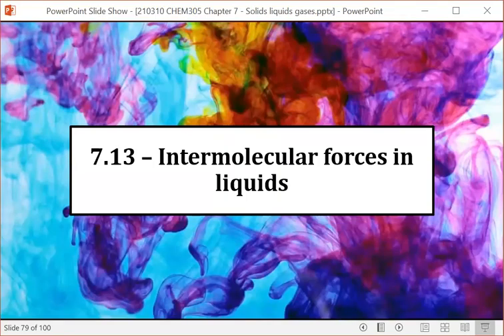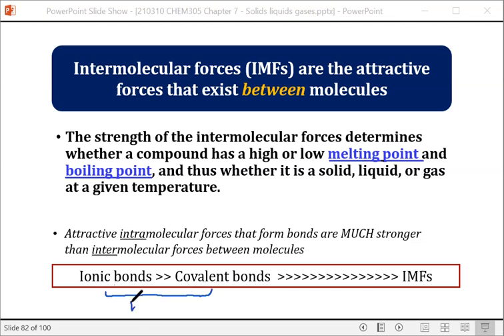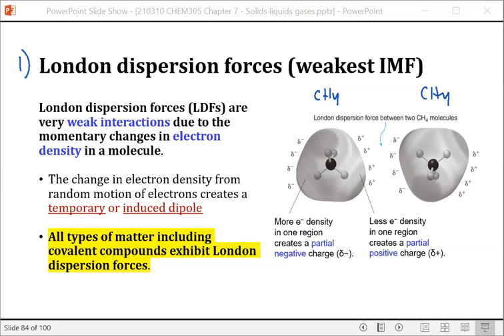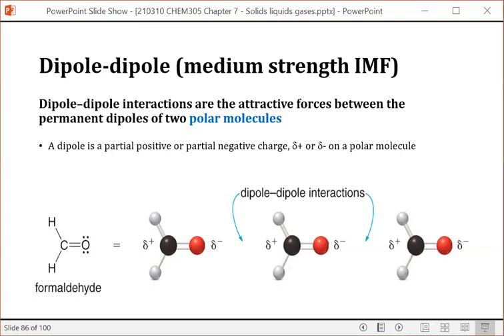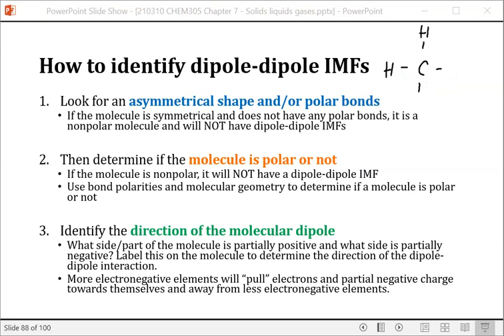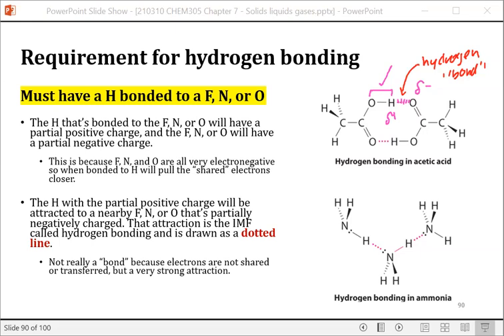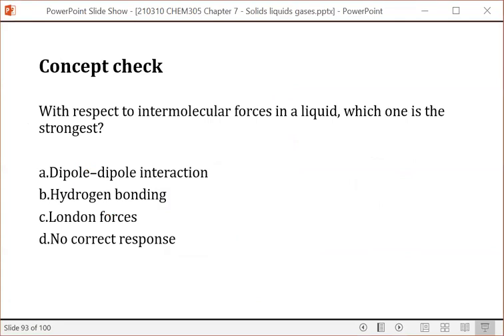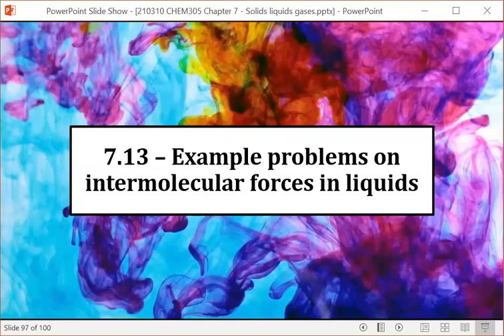CHEM305 Chapter 7 - Intermolecular forces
Text section 7.13 on intermolecular forces